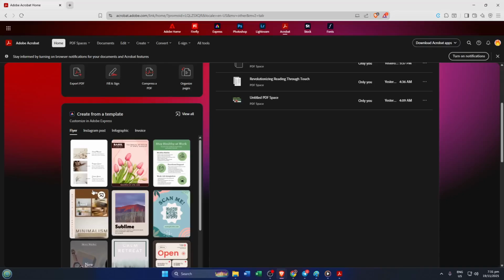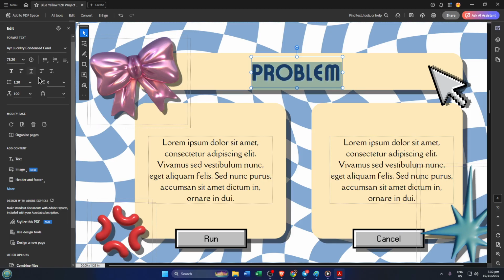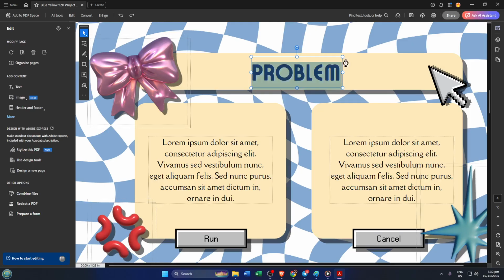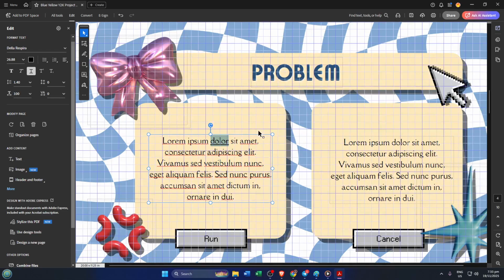How to underline in Adobe Acrobat (Full Way)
Learn how to underline text in Adobe Acrobat with this comprehensive tutorial! Whether you're using Adobe Acrobat Reader DC, Acrobat Pro DC, or the Acrobat web platform, this step-by-step guide will help you add underlines to your PDFs quickly and easily.

Features covered:
- Underlining text in Acrobat Reader DC (Windows & Mac)
- Underlining in Acrobat Pro DC
- Applying underline online (Acrobat Web)
- Tips for customizing underline color & thickness

Supported platforms: Windows, MacOS, Web (Acrobat Online).